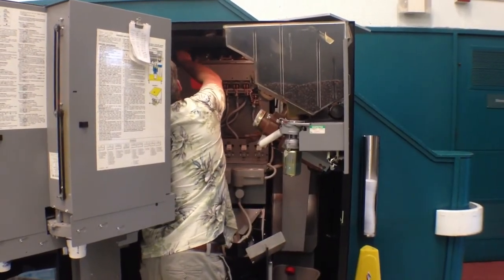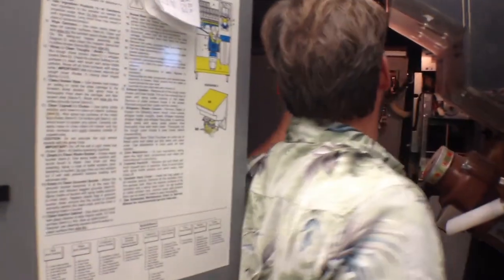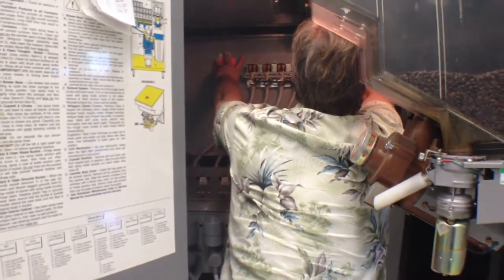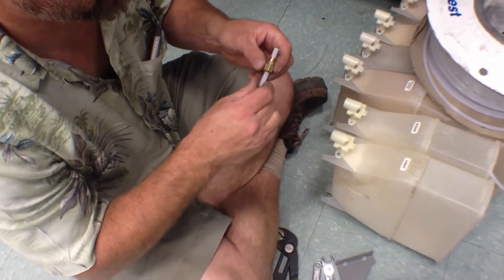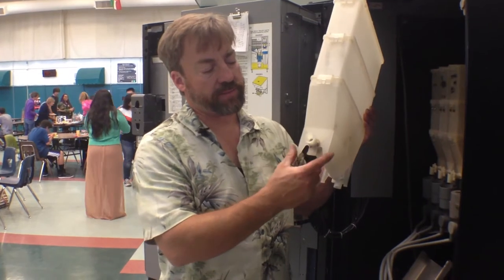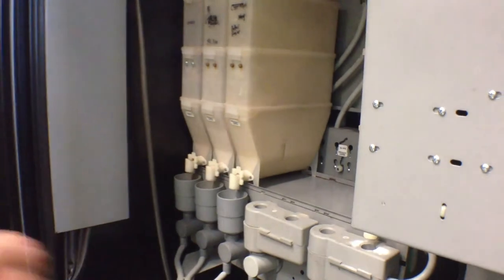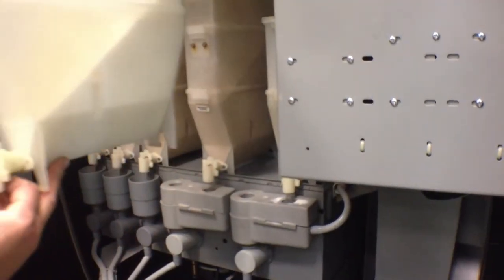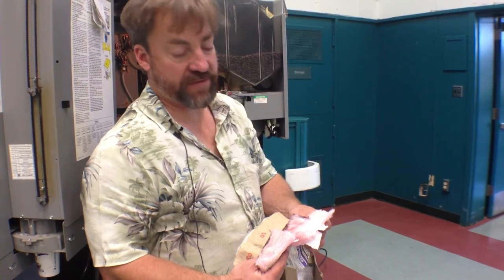How to Replace Tubing in a Coffee Vending Machine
Learn how to replace tubing in a coffee vending machine that that can become damaged by being too close to the water heater.